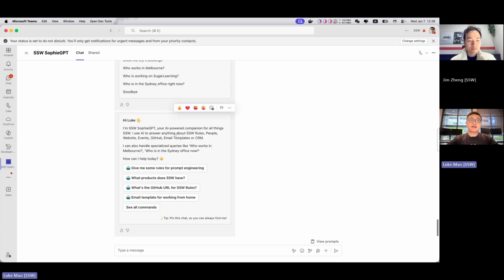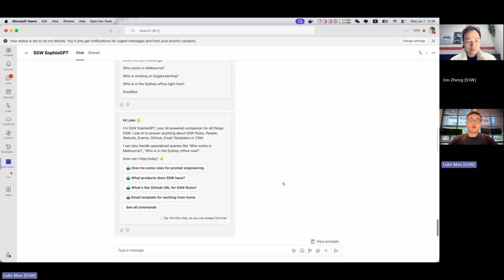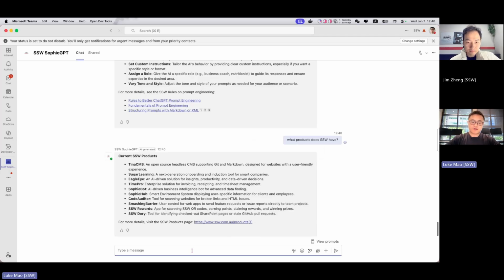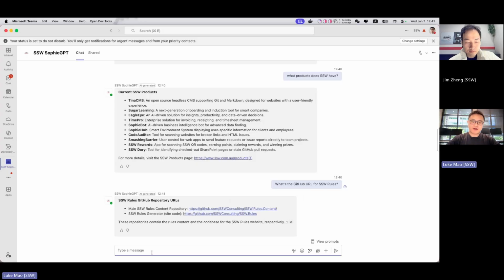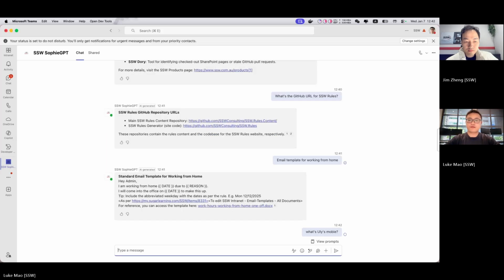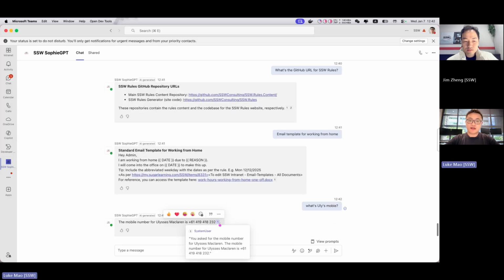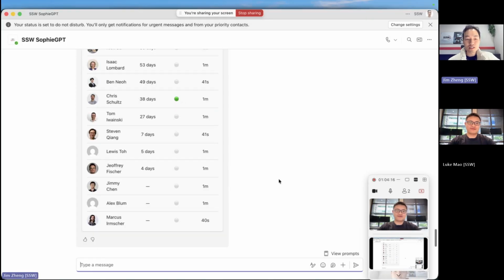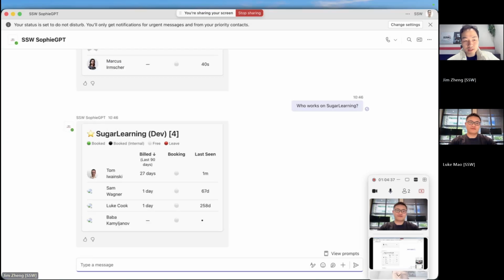Introducing SSW SophieGPT - AI-powered Agent